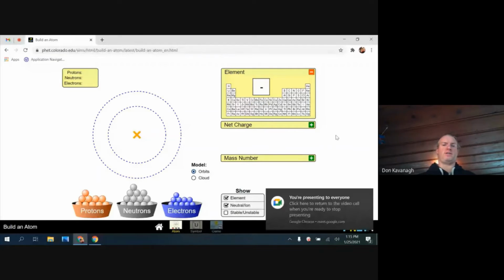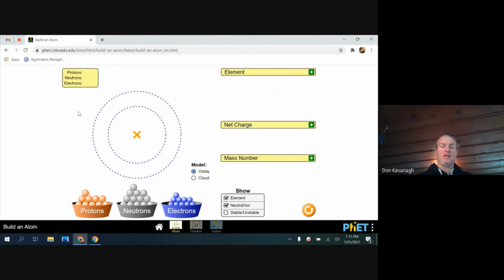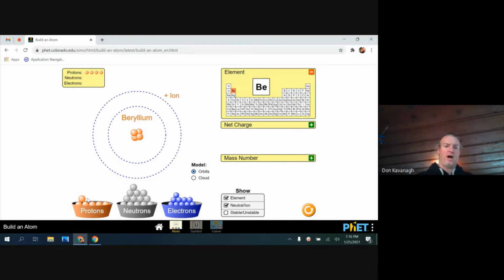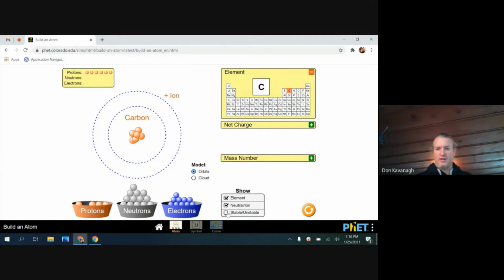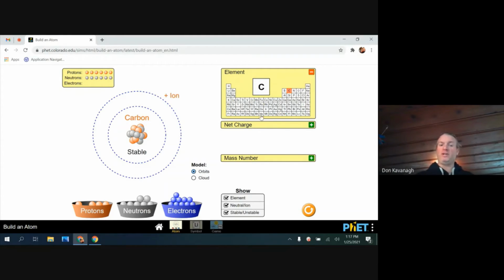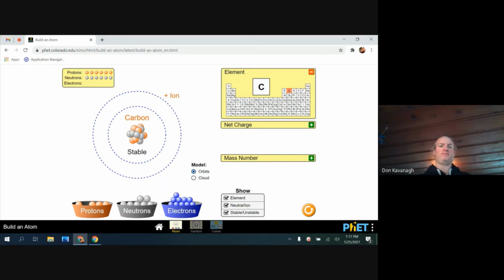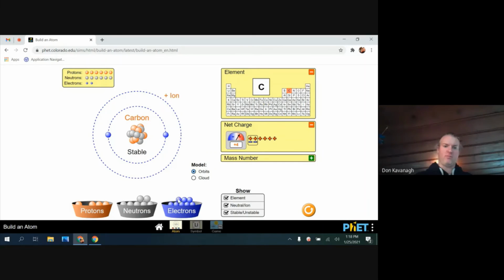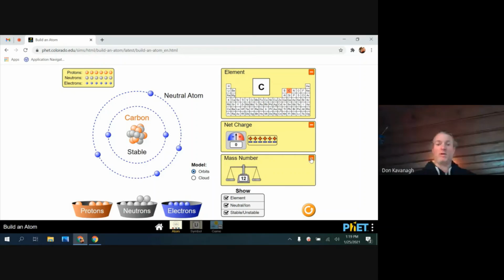Building an Atom